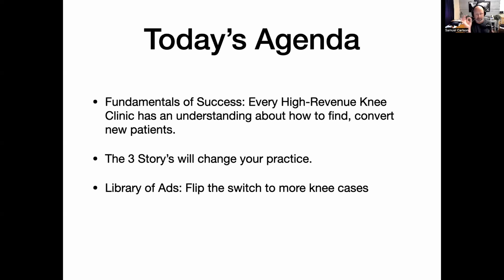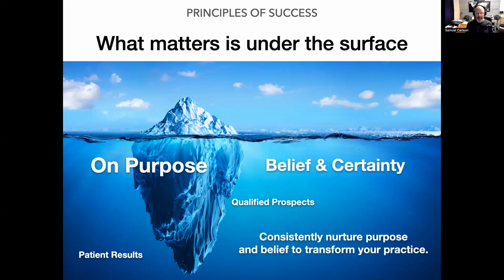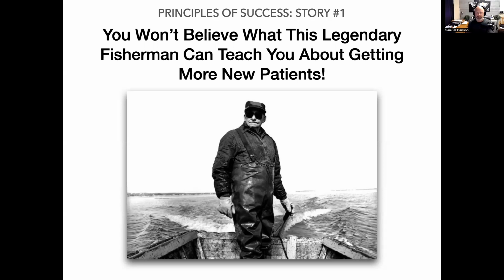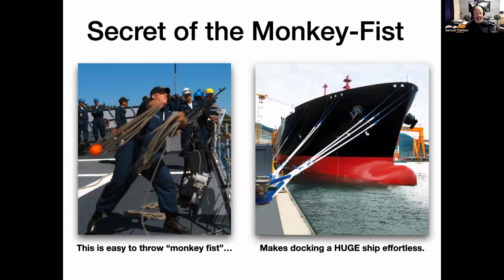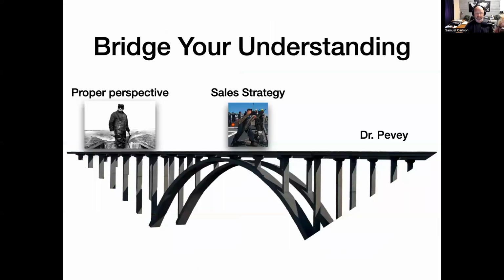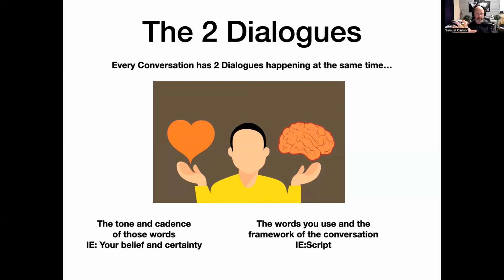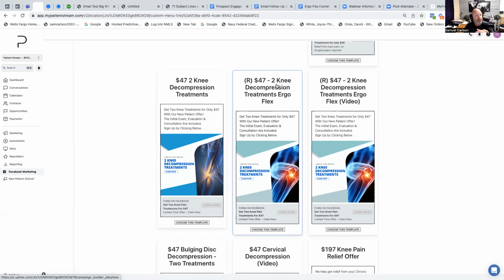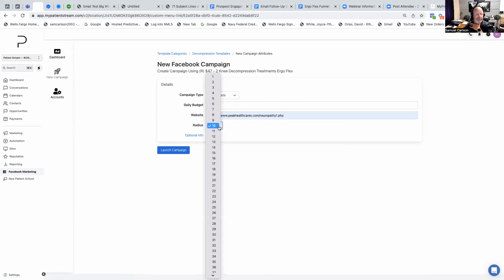How To Have a Practice Full of Knee Cases